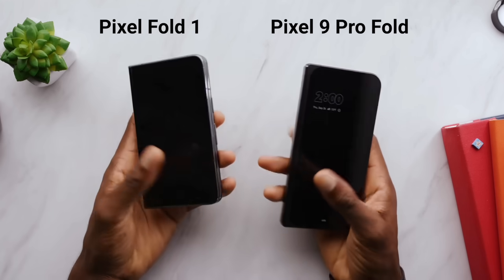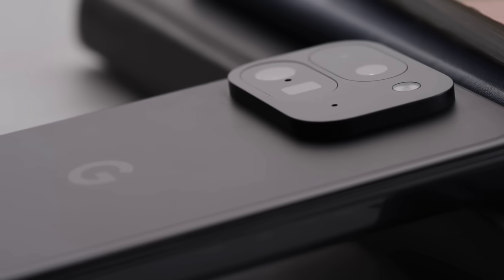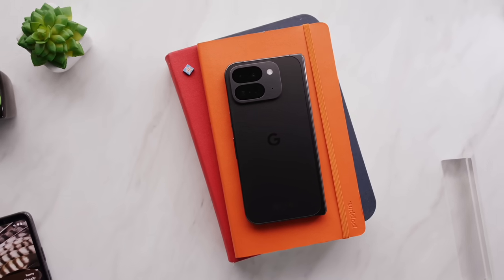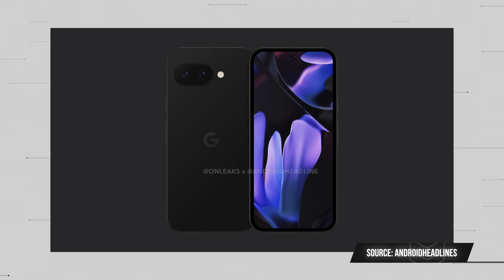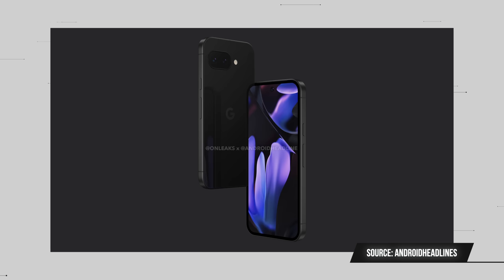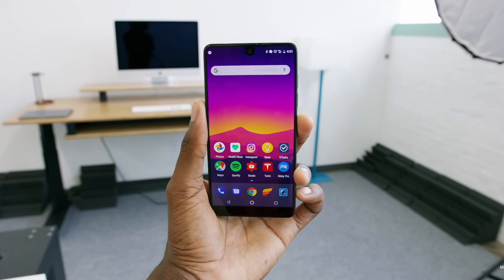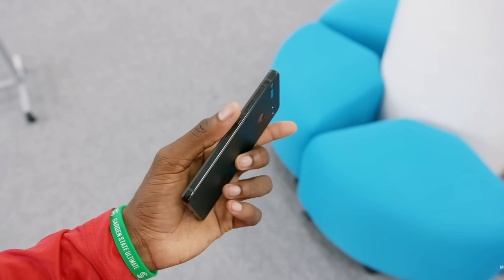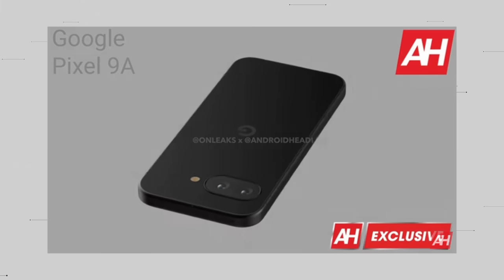Is the Pixel 9a Evolving?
In this clip, Marques, Andrew, and David discuss the recent leaks of the Pixel 9a.